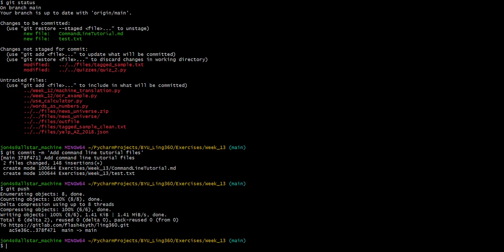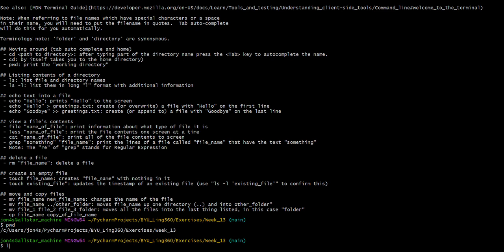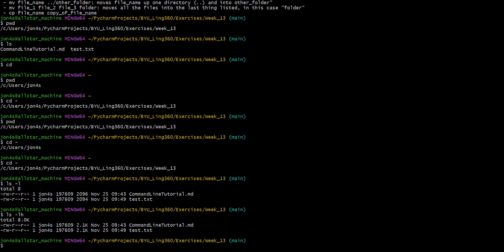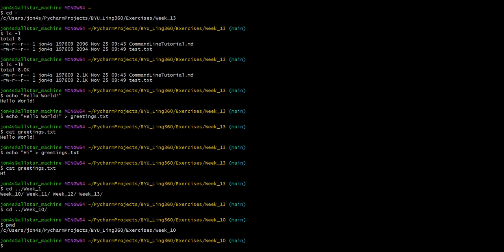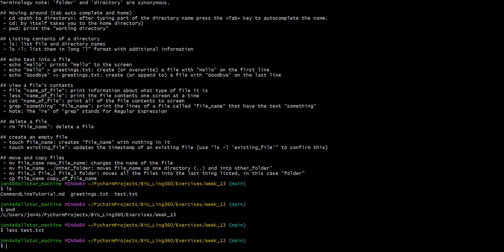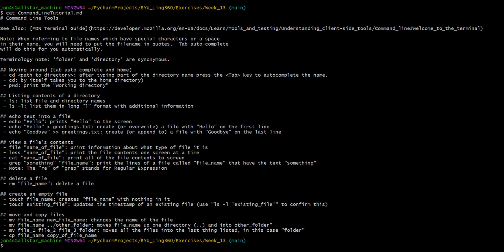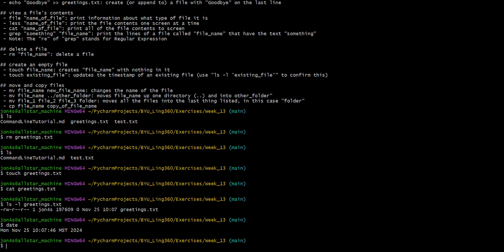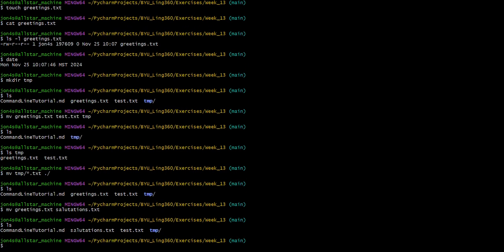Command Line (aka terminal or shell) Tutorial